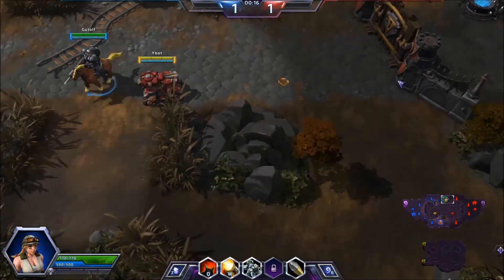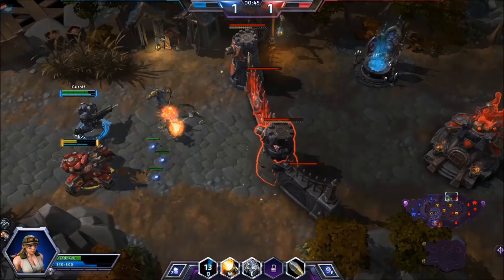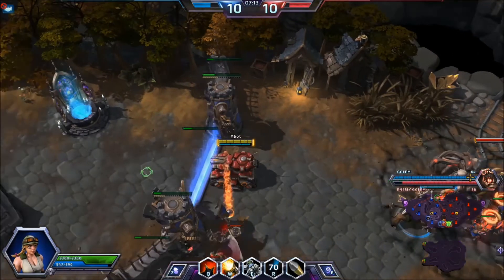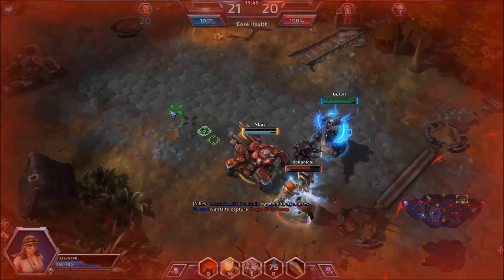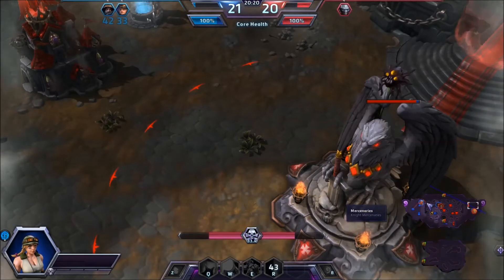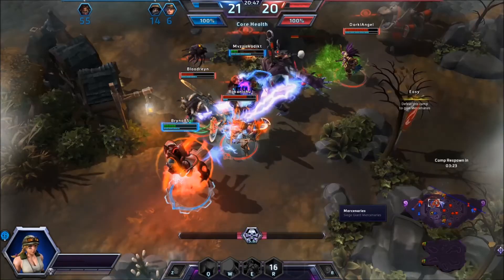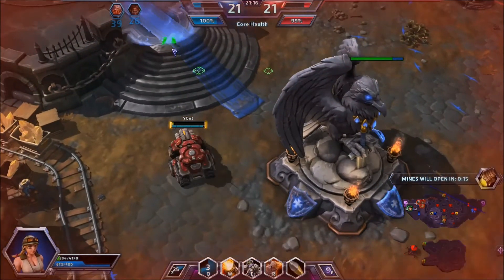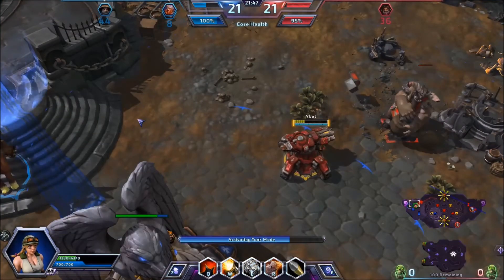Heroes of the Storm - Is Sgt. Hammer overpowered?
A very quick spotlight on Sgt. Hammer's level 20 ultimate the Orbital BFG and my suggestion on why it needs a minor/major nerf and how I think Blizzard could fix it.